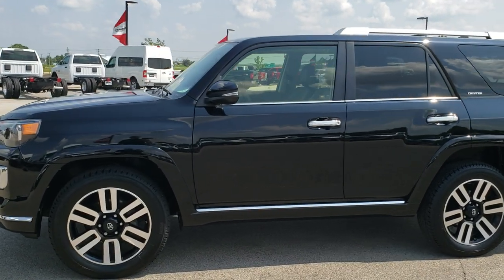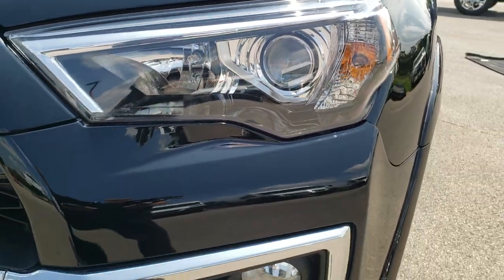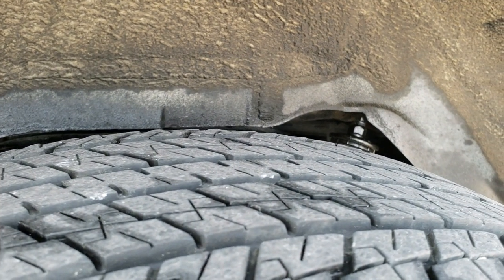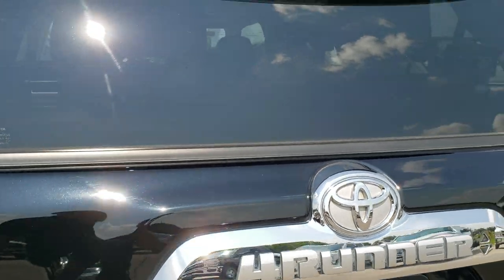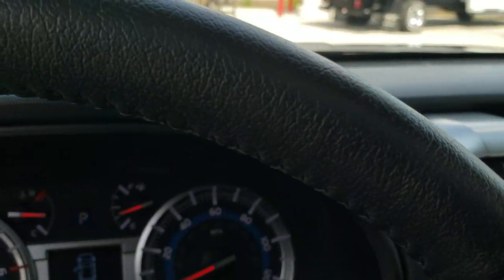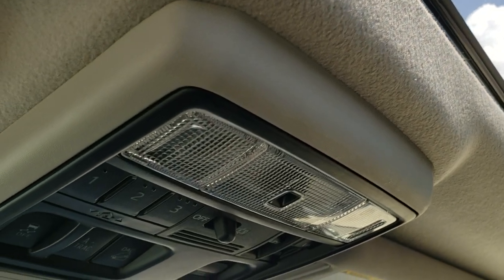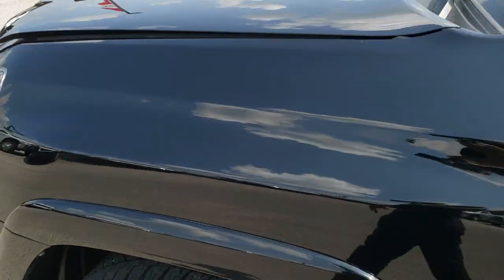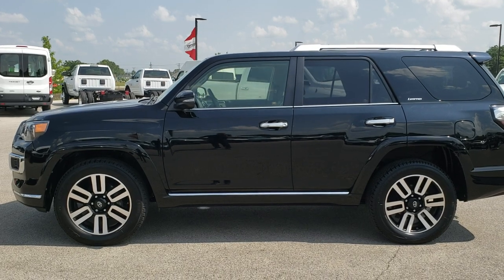2016 TOYOTA 4RUNNER LIMITED MIDNIGHT BLACK REVIEW FOND DU LAC WISCONSIN SOLD! 10191 SUMMITAUTO.com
This 2016 Toyota 4Runner Limited in Midnight Black is the vehicle we did walk around review of today.

2016 Toyota 4Runner Limited in Midnight Black

STOCK: 10191
PRICE: $32,992
MILES: 40,747
MAKE: TOYOTA
MODEL: 4RUNNER
VIN: JTEBU5JR7G5387520
LOCATION: FOND DU LAC OSHKOSH WISCONSIN, 54937 TRUCKS ON 41

1 OWNER! 4.0 Liter V6 DOHC Engine, 270 Horsepower, Limited Package, Automatic Transmission Center Console Shifter, Turn Dial 4x4 Four Wheel Drive 4WD, Factory GPS Navigation System, Power Sunroof Moonroof Sun Roof Moon Roof, Reverse Backup Camera Rearview Camera, Non Smoker, Dual Power Air Conditioned Ventilated and Heated Seats, Black Ebony Leather Seats, Bucket Seats, Memory Driver's Seat, 2nd Row Bench Seating, Towing Package with Receiver Trailer Hitch and Trailer Wiring Tow Package, Heated Power Mirrors with Built-in Directional Signals, Electronic Stability Control Traction Control ESC, Downhill Assist Control DAC, A-Trac Traction Control, Yokohama Geolandar G96 P245/60 R20 Tires, Factory 20 Inch Rims Premium Wheels, Painted and Polished Aluminum Rims Premium Wheels, Four Wheel Disc Brakes, Fog Lights, Projector Lamp Headlights, Roof Rack Luggage Rack, Sonar with Front and Rear Bumper Sensors, Chrome Tipped Exhaust, Chrome Trimmed Grill, AM / FM Radio Tuner, Sirius/XM Satellite Radio Capabilities Sirius / XM, CD Player, JBL Premium Audio Sound System, Bluetooth, Hands-Free Phone Controls Blue Tooth, Auxiliary MP3 Jack Portable Audio Connection, USB Jack Portable Audio Connection, Keyless Entry System, Push Button Start, Manual Raise Rear Gate, Power Slide Down Rear Window, Rear Window Defroster, Adjustable Height Seatbelts, Driver and Passenger Front Air Bags, L.A.T.C.H. Child Safety System, Side Curtain Air Bags SRS Safety Restraint System, 2nd Row Power Windows, Multi-Function Steering Wheel Controls, Compass, Outside Temperature Display and Mileage Display, Dual Multi-Zone Climate Control , Fold Down Rear Seats, Factory All Weather Floormats, Woodgrain Dash Trim, Air Conditioning AC, Cruise Control, Power Locks, Power Windows, Automatic Headlights Autolamp, Tilt/Telescope Steering Wheel, Side Window Antenna, Midnight Black Pearl, ONE OWNER! Very very clean inside and out! This is one of the sharpest 2016 Toyota 4runner suvs we have ever had on our lot! Make your move before this super clean 4wd is gone!

STOCK: 10191
PRICE: $32,992
MILES: 40,747
MAKE: TOYOTA
MODEL: 4RUNNER
VIN: JTEBU5JR7G5387520